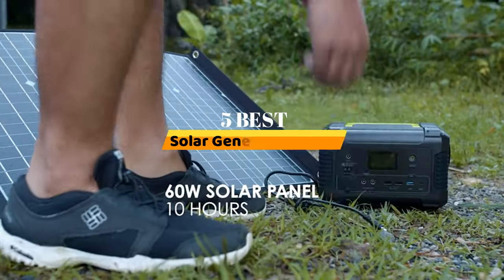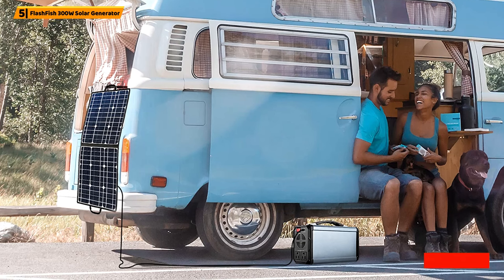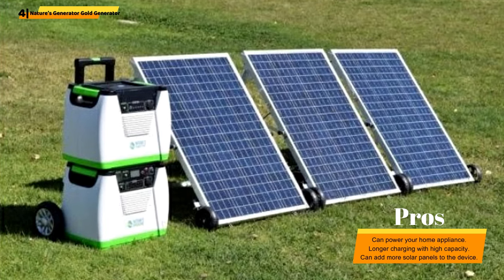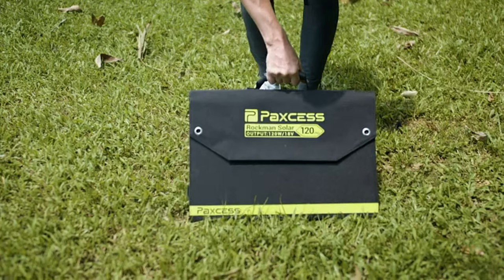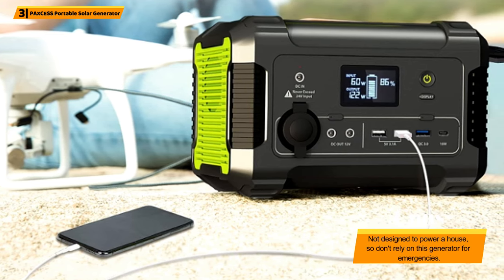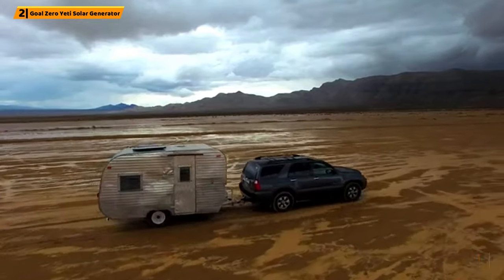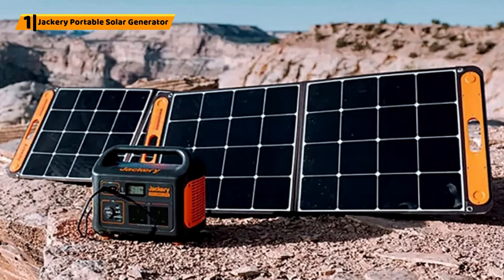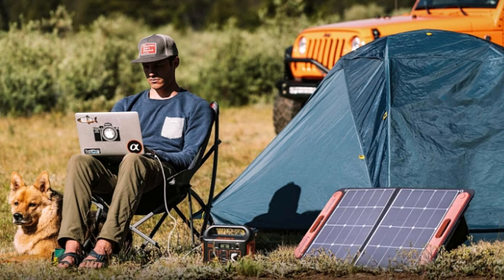The 5 Best Solar Generators Of 2024 || Solar Generators Review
Hello Everyone. Today The 5 Best Solar Generators 2024. "Welcome to our product review show channel.

See Product Link:
5✅ FlashFish 300W Solar Generator
4✅ Nature’s Generator Gold Generator
3✅ PAXCESS Portable Solar Generator
2✅ Goal Zero Yeti Solar Generator
1✅ Jackery Portable Solar Generator

✅As technology continues to advance, the need to access green and renewable energy is rapidly gaining popularity. Having a reliable backup generator for emergencies (such as a blackout or a power outage) is essential to keep you or your family safe. Getting the best solar generator also means you can partake in many fun activities like camping, fishing, or even RV trips. There’s a debate about using the old-fashioned fuel generators, which are great for this purpose but have many disadvantages. They’re noisy, release harmful fumes, and depend on a non-renewable fuel source.

But thanks to the latest technology that combines a lithium-ion battery with the best solar powered generators, you can obtain a green energy backup source wherever or whenever you need it. read the study here. We know that finding the best solar generator that fits your needs can be challenging; that’s why we’ve put together a list of the best portable solar generators on the market. We’ve done all the research to narrow down the very best of the best solar generators you can get.

Solar generators always come in handy. You can use these little contraptions, for example, when planning for a picnic! And they’re a lifesaver for travelers who need to charge their phones or laptops. The best solar generator can be used to bring any electrical device to life.